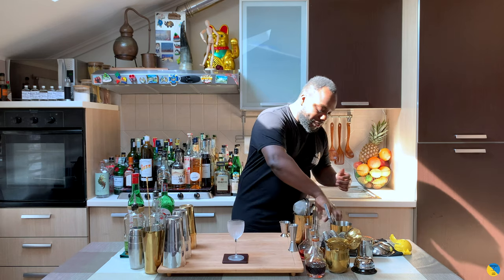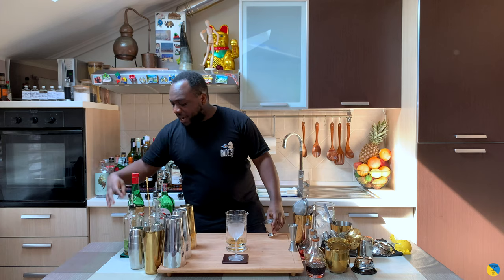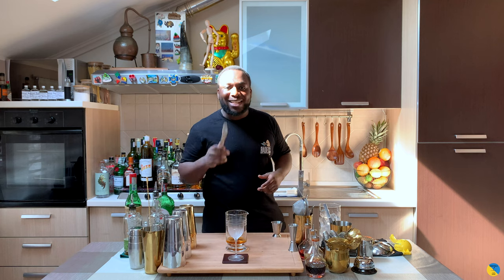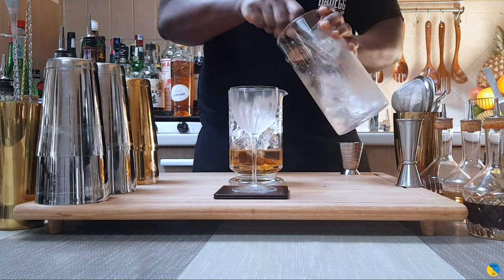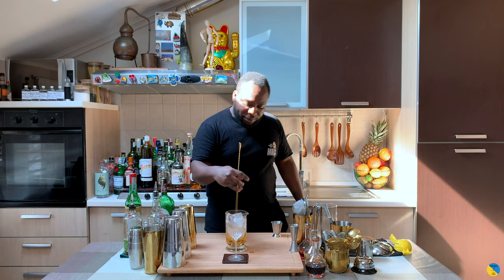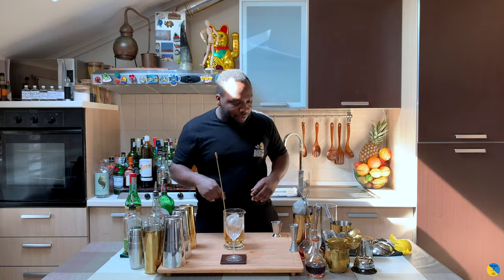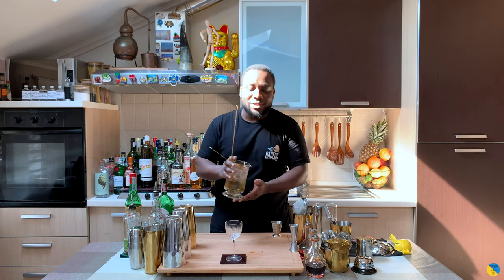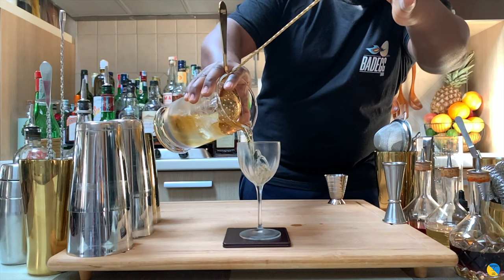How to make a RED HOOK with LELE | COCKTAIL with RYE WHISKEY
INGREDIENTS:
50ml Rye Whiskey
10ml Maraschino Liqueur
10ml Sweet Vermouth